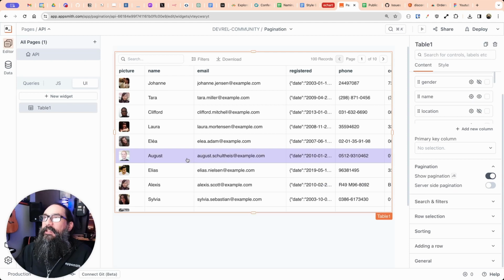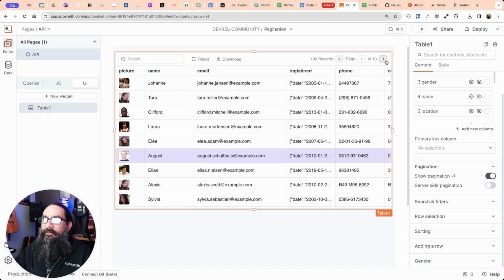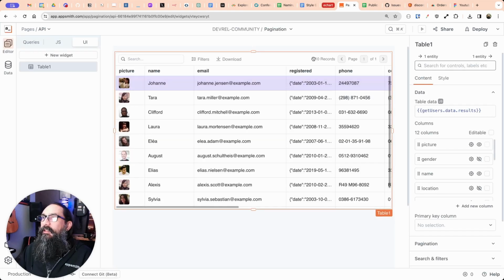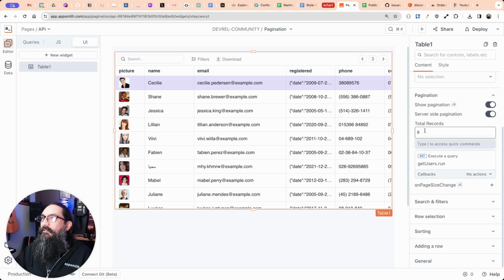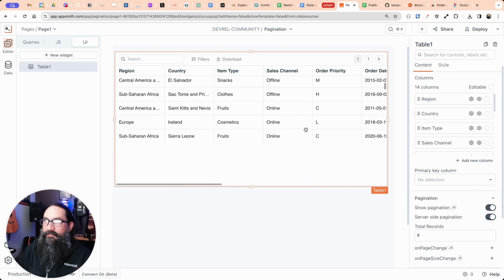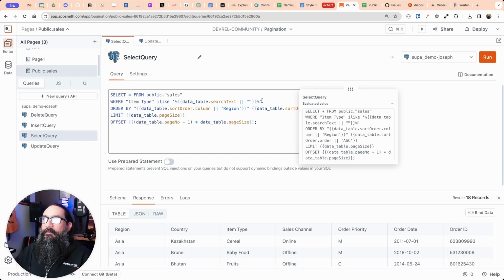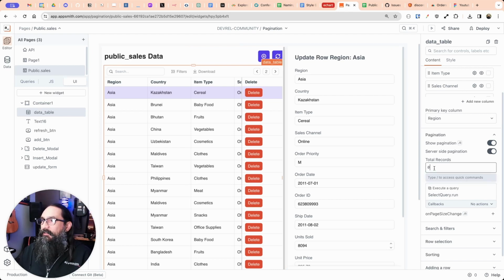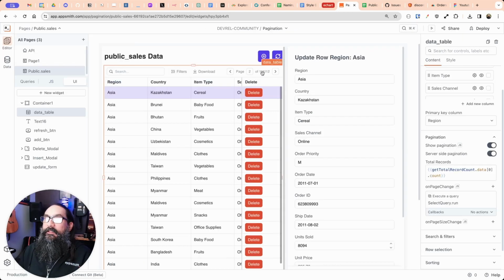[FTW] Server & Client Side Pagination with APIs & SQL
When working with large datasets, pagination is vital for maintaining performance. In this workshop, Joseph shows how to use client-side, and server-side pagination, for both APIs, and SQL datasources.